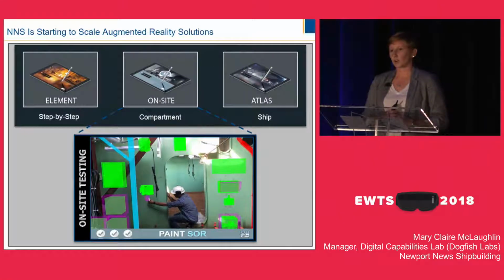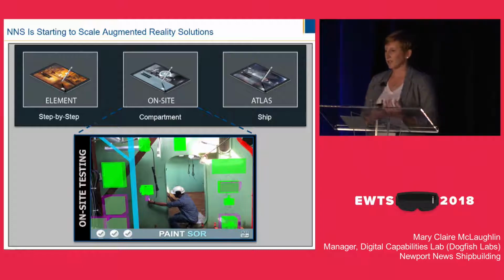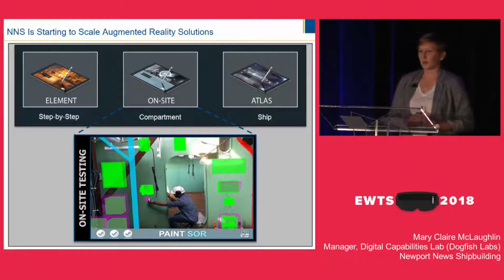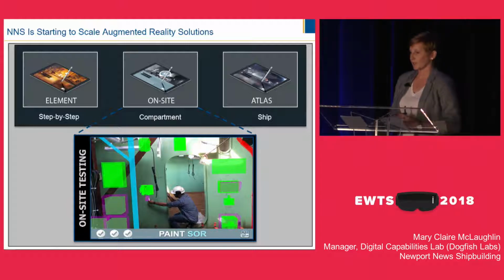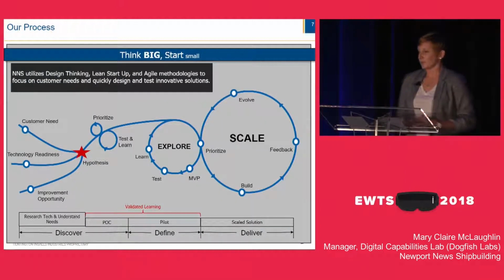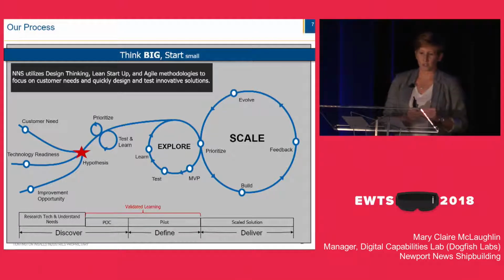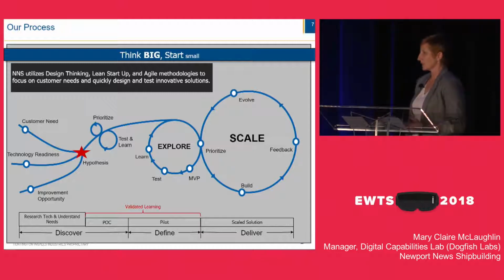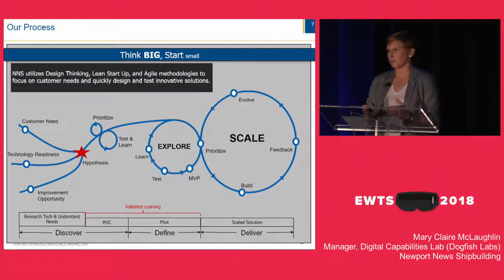Mary Claire McLaughlin (Newport News Shipbuilding) - "AR Template" | EWTS 2018 | BrainXchange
Hear about one of the more mature AR applications at Newport News Shipbuilding, in which the ability to visualize a 3D product model at scale in the construction environment adds a ton of value for a bunch of different end users.